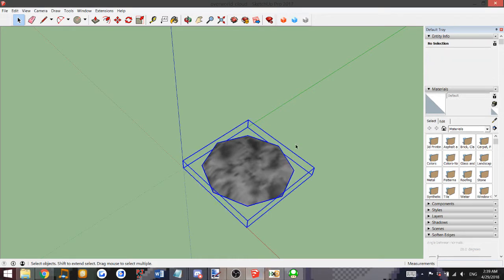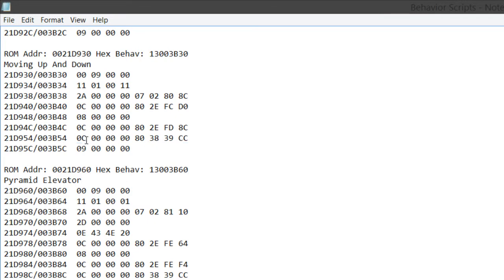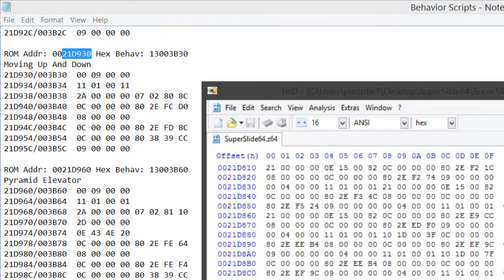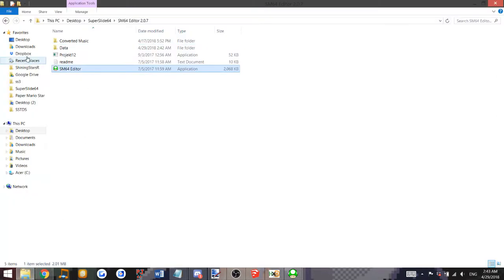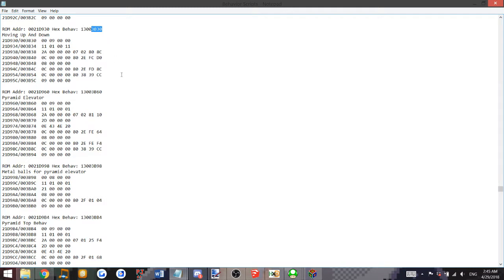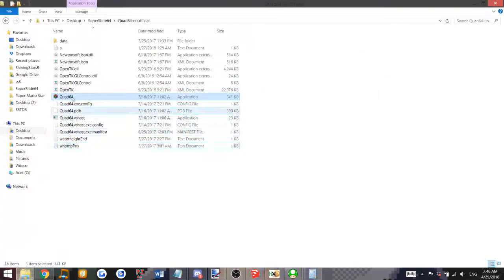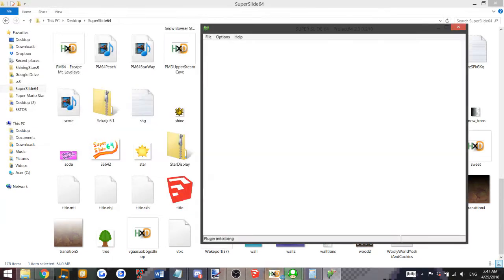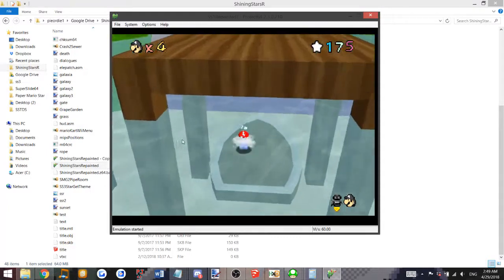(SM64 Tutorial) How to import objects with custom collision™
This shows how you can import objects with the Editor's custom importer to have it's own collision!

Tags: Super Mario 64 Shining Stars 2 3 Sanctuary of the Star Comet Mirror Madness Green Star Road Fallen Revenge Luigi Adventure hack awesome new game newer is better bros wii nintendo 64 pieordie1 pieordie 1 sm64ss smwcentral